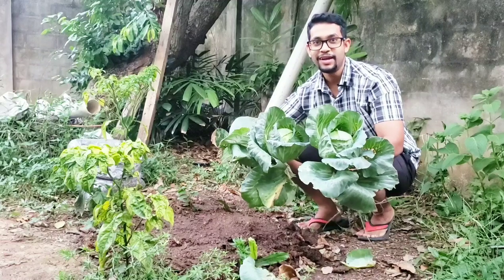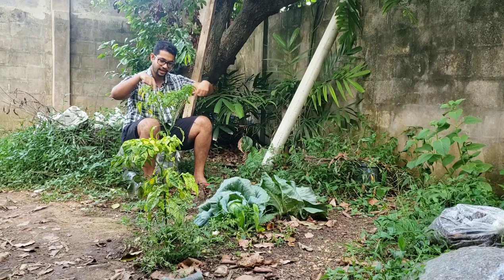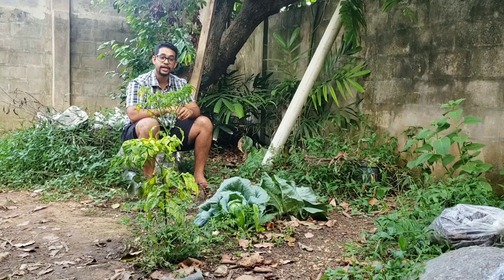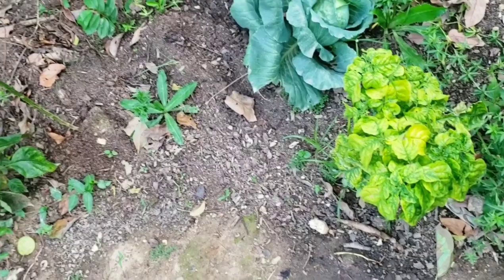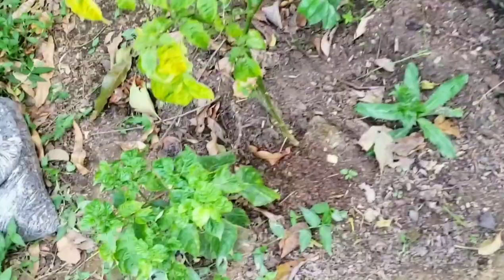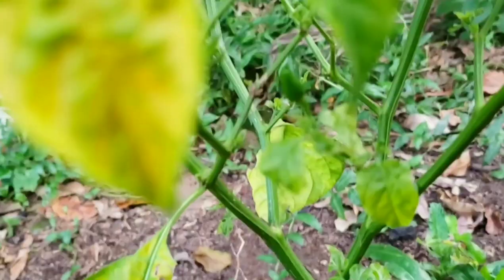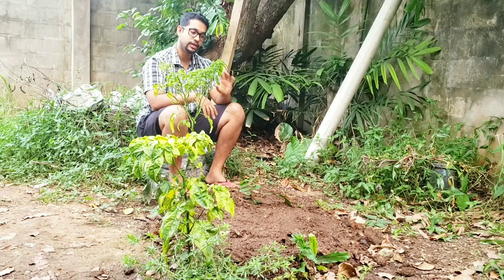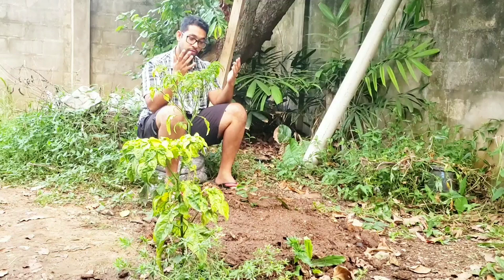No-Dig Garden Update! Finally a Harvest! | Gardening in Trinidad and Tobago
Anyone can grow organic food no matter where you live.

                           10 TTD = 1 Pound
                             5 TTD =  1 CAD